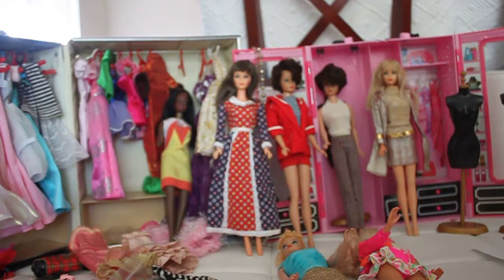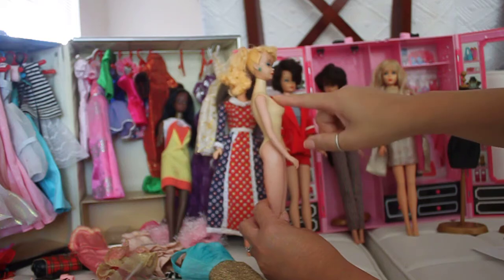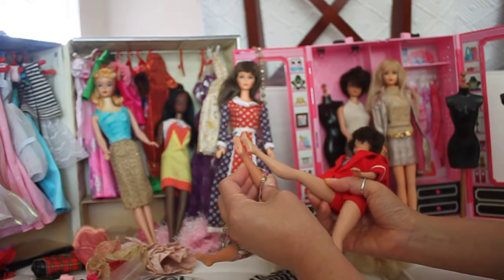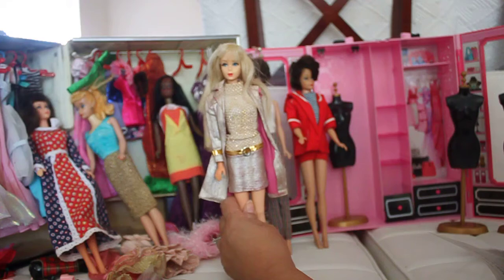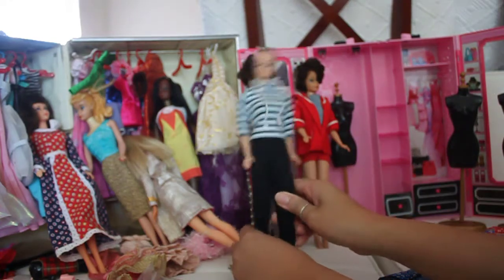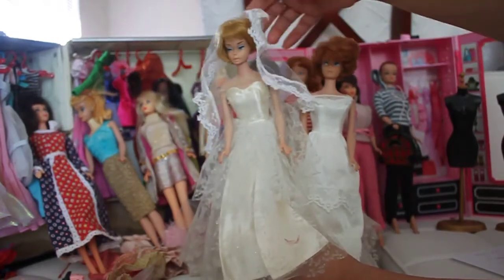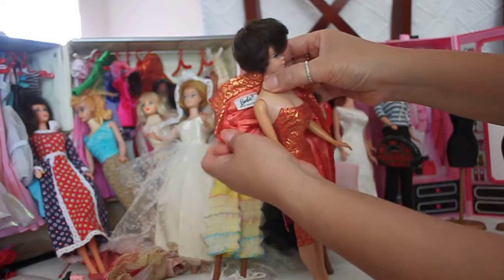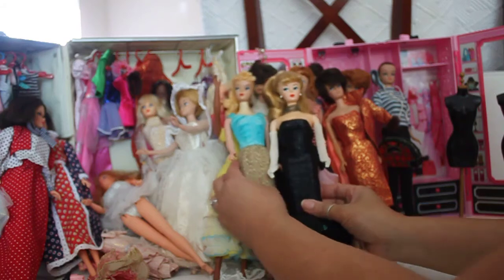ASMR - LET'S COMPARE AND REVIEW VINTAGE BARBIE 1960 DOLL REVIEW AND COMPARISON - ENJOY!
ASMR - LET'S DO A DOLL COMPARISON AND REVIEW OF VINTAGE BARBIE DOLLS AND HER FASHION TODAY!